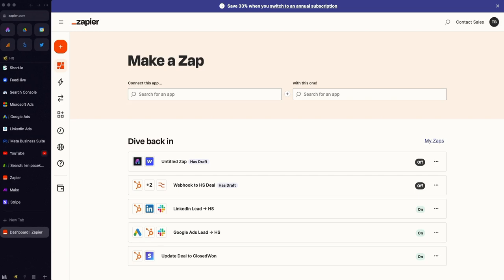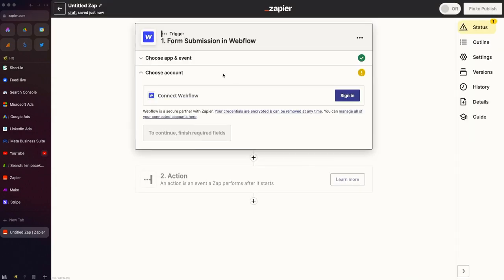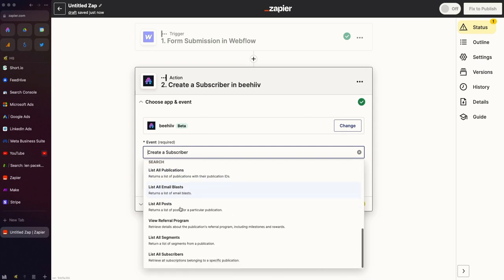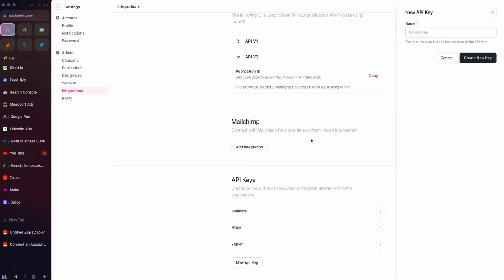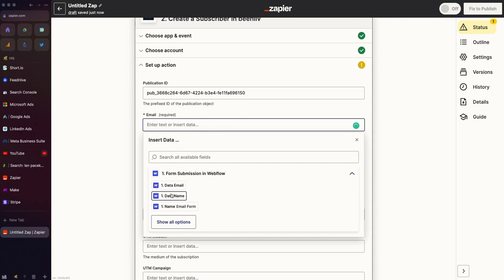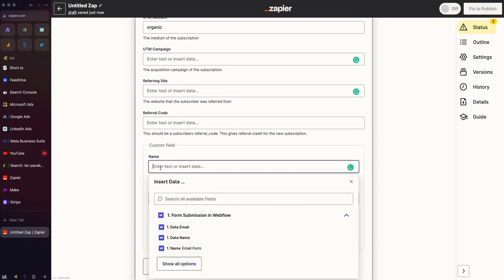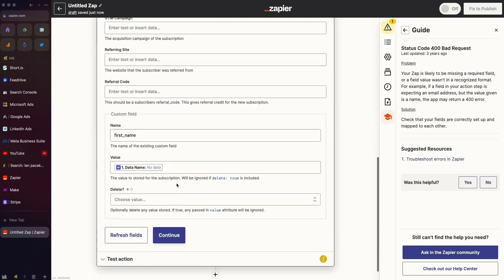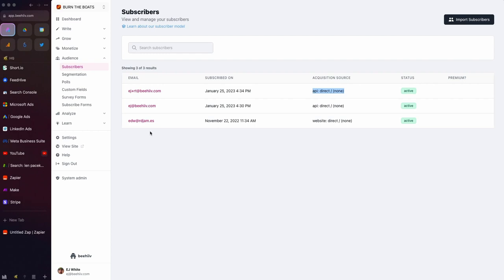Connecting with Zapier - beehiiv Integration Guides (Tutorial)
This is a video providing instructions for connecting your beehiiv account to the popular no-code automation tool Zapier.

00:00 Introduction
00:28 Configuring a Trigger
01:09 Connecting to beehiiv